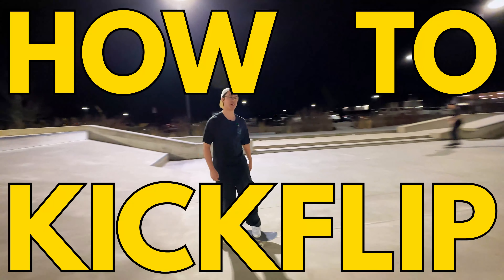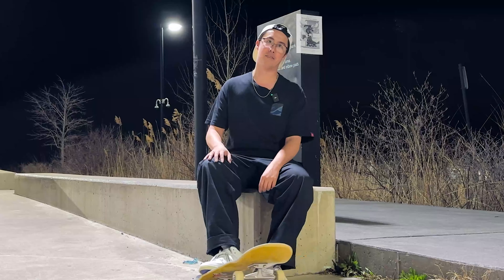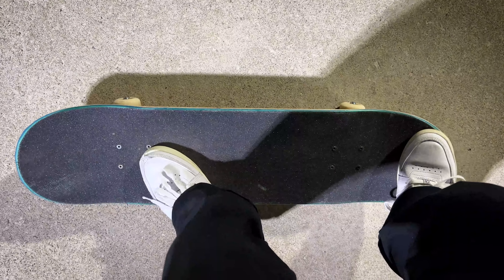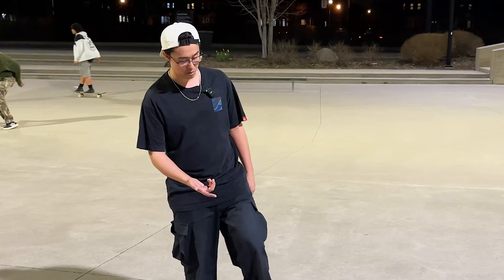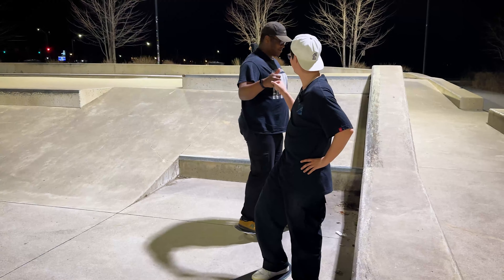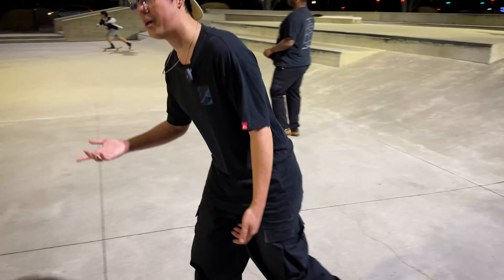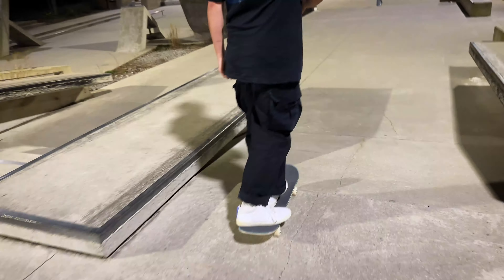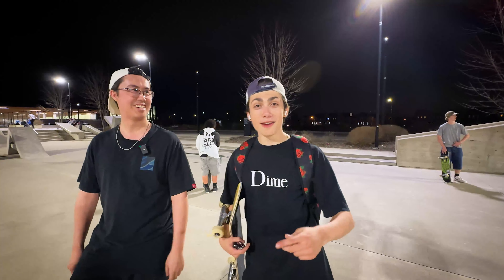How To Kickflip | Kickflip Tutorial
It's time to learn how to kickflip! In this kickflip tutorial, I break down all of the steps of what it takes to kickflip and how to flick them the right way. Since this is most skateboarders' first 'flip trick', the kickflip can be one of the hardest tricks to learn, but don't worry - kickflips unlock the key to so many more tricks!

Ask me any questions you have in the comments below, or a future trick tip you'd like to see! 👇

Filmed by: Keegan Okazaki

CHAPTERS
00:00 Intro
00:14 Foot Position
00:40 Pop & Flick
01:38 Timing of the Flick
02:04 Not Committing
02:34 Posture
02:47 Mikey Kickflips
02:56 Fakie Flips Might Be Easier! Try It Out!
03:38 Kickflips In & Out of Tricks
03:53 Outro
04:14 Kickflips